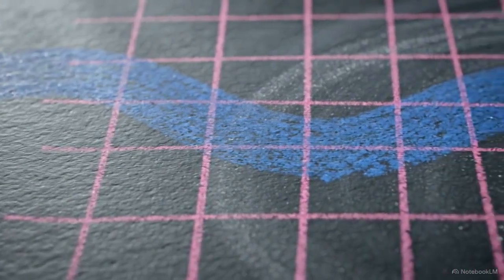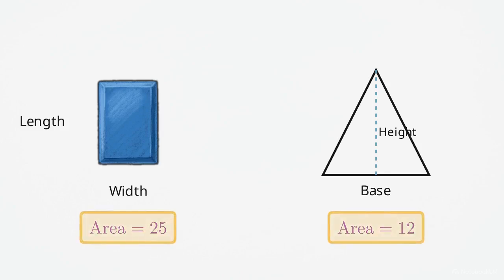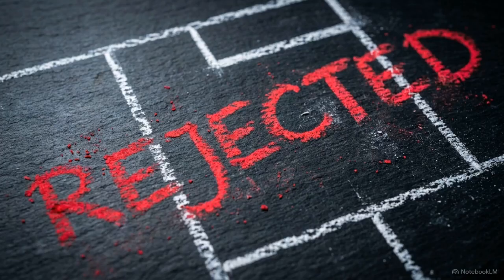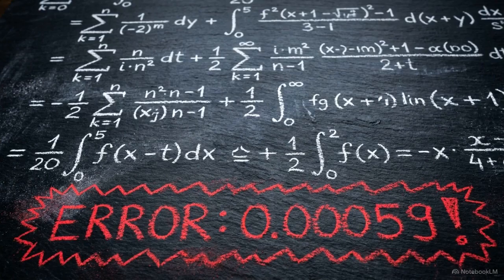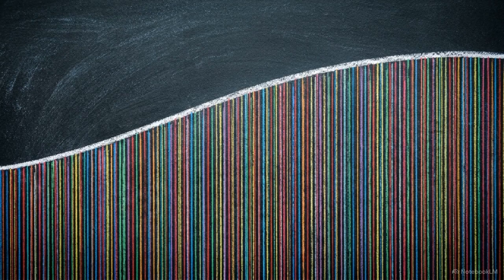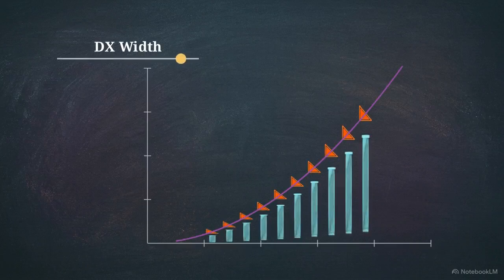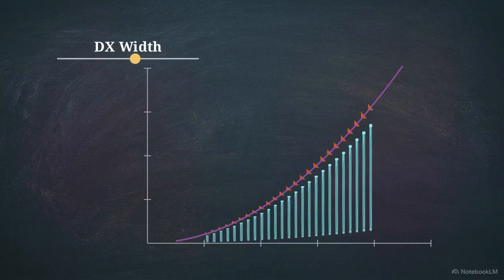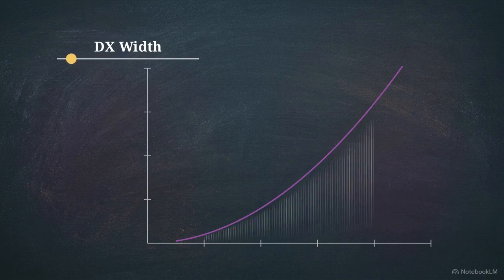Visualise The Integration.